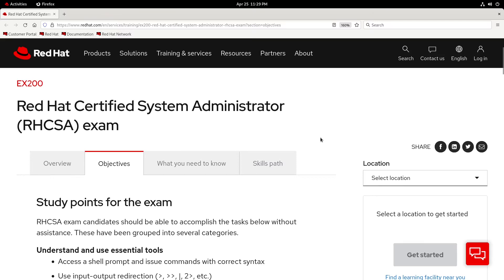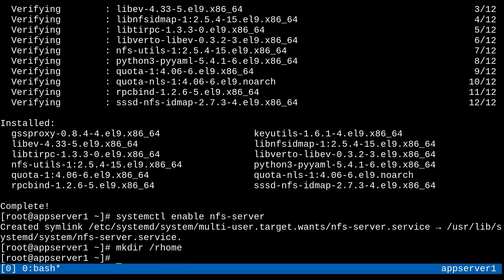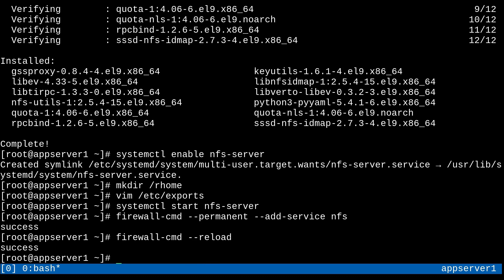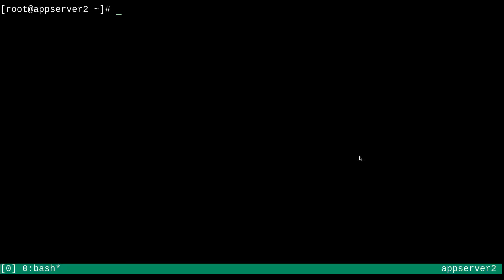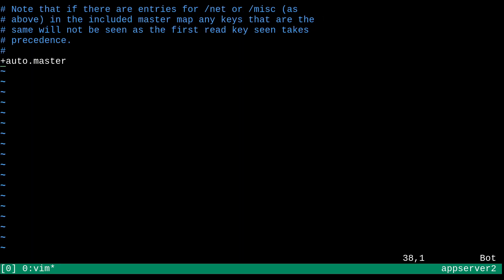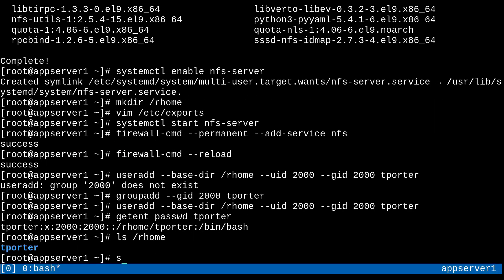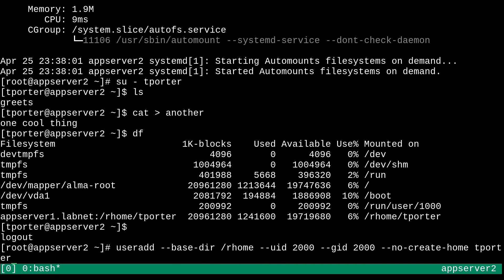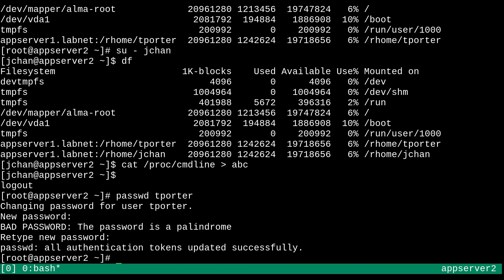Remote Home Directory - RHCSA v9 Extras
RHCSA on RHEL 9 Series:
Remote roaming home directory using AutoFS and NFS server.